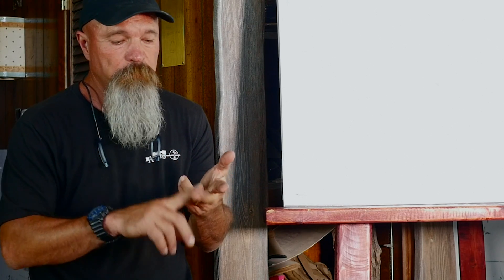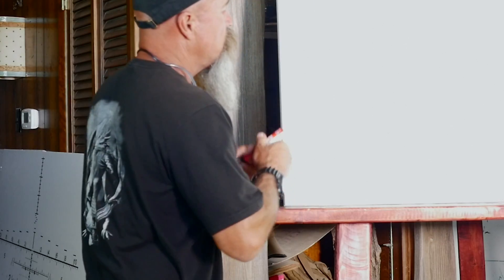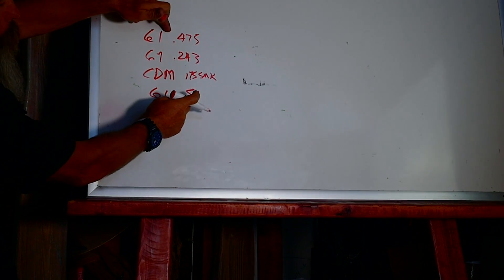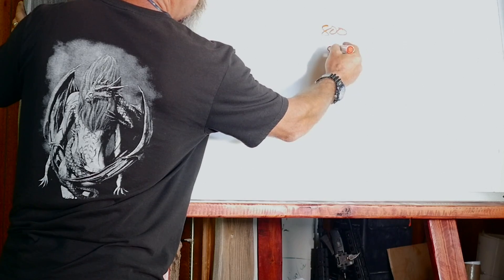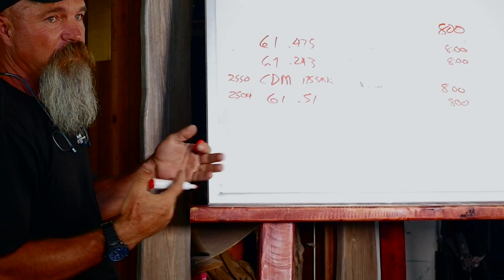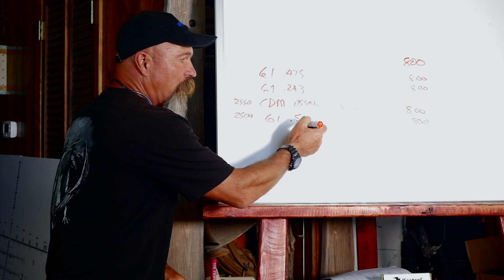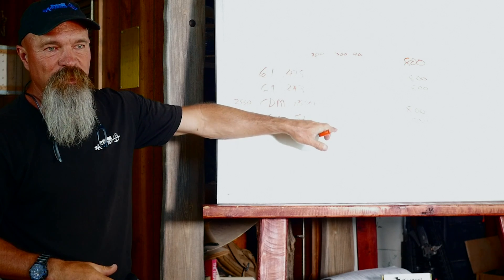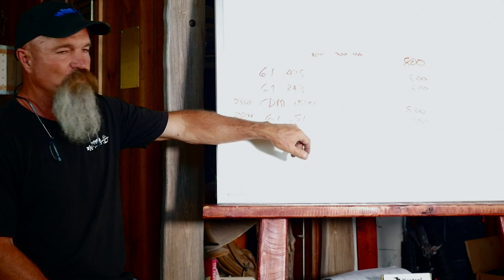Finding Accurate BC When Using G1/G7 Curves | Todd Hodnett from Accuracy 1st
Todd Hodnett, the founder of Accuracy 1st, discusses where to find accurate BCs when running G1 or G7 curves.